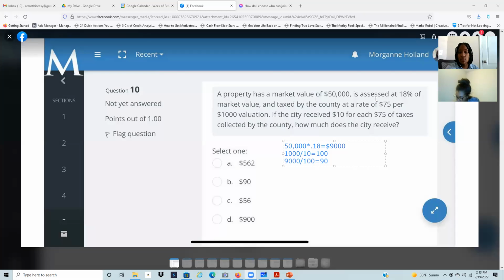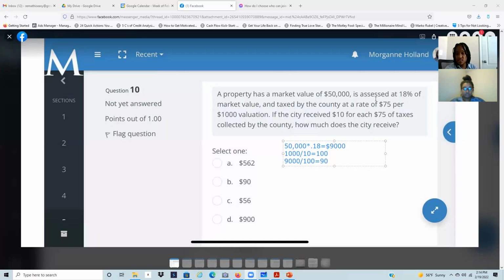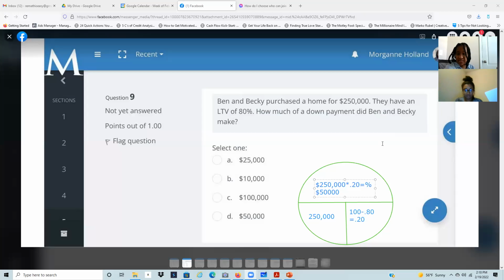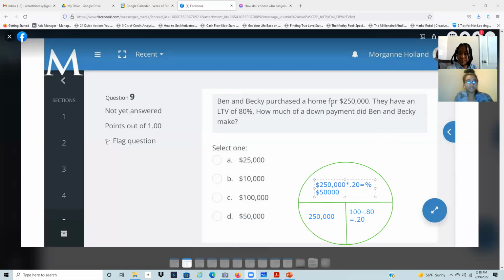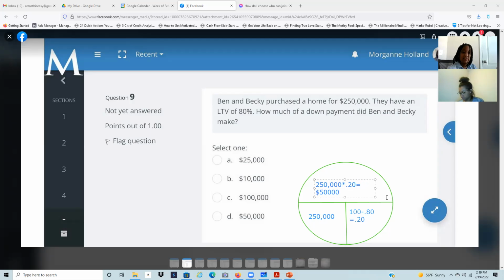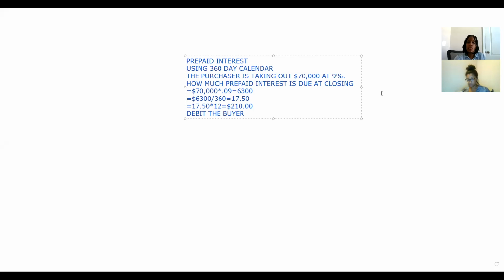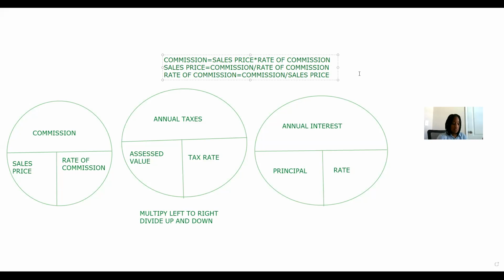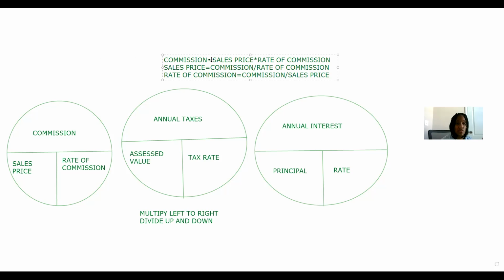BRING YOUR MATH QUESTIONS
This Videos explains how to get taxes City will Receive. How to get down payment and Prepaid Interest.
Have You taken your National Real Estate exam only to fail the math. Well let me make it easy for you.